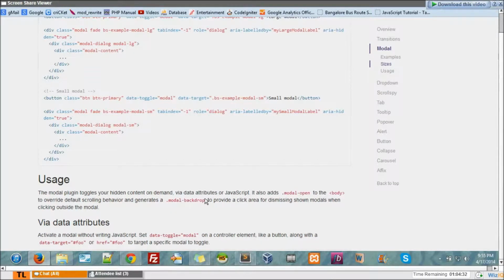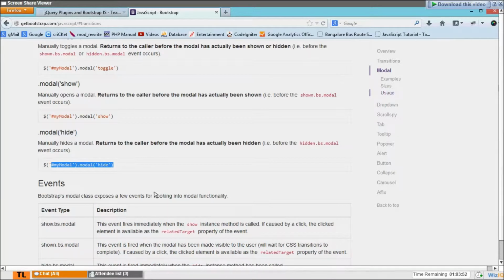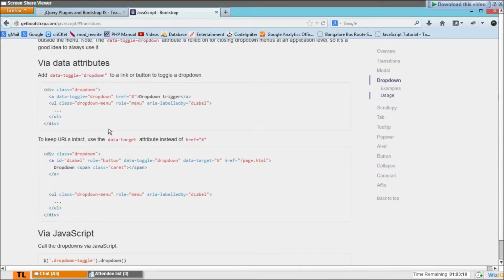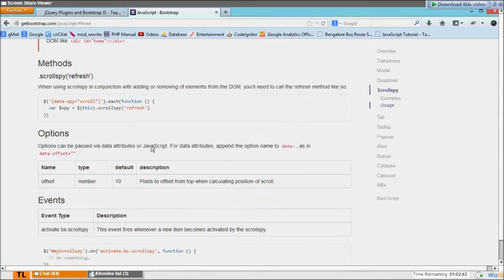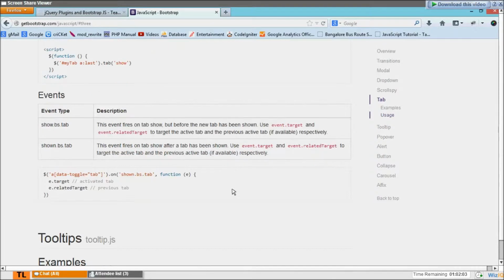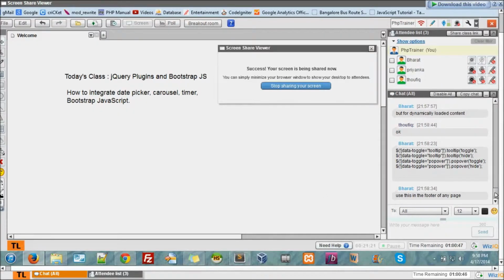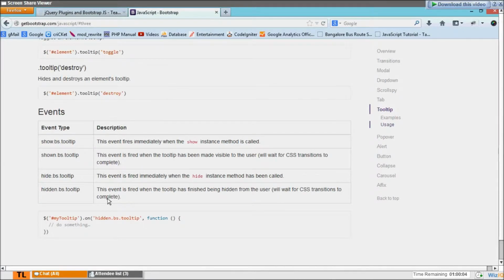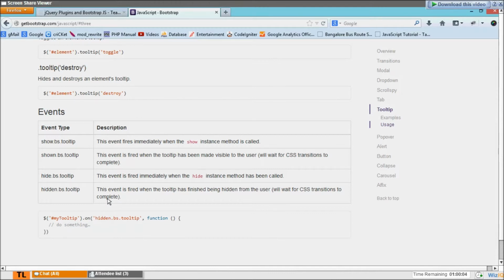jQuery Plugins Part 2/7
We walk through across various jQuery plugins out in the market and integrate in the code. We also see what Bootstrap JS offers and how can we use it to the maximum yield.